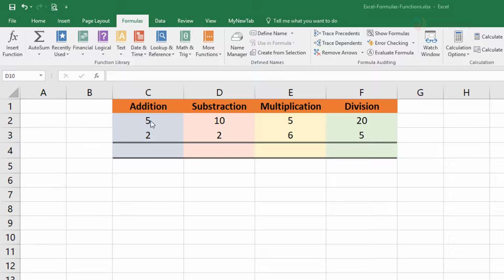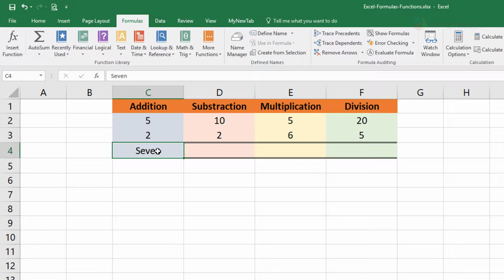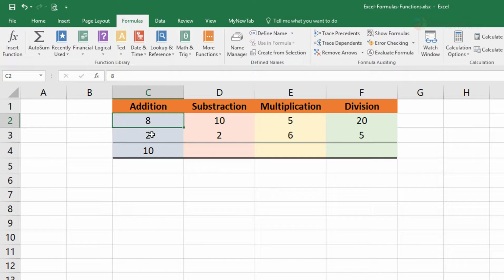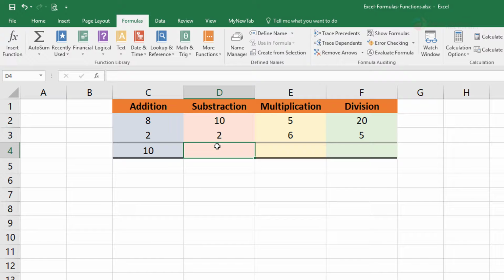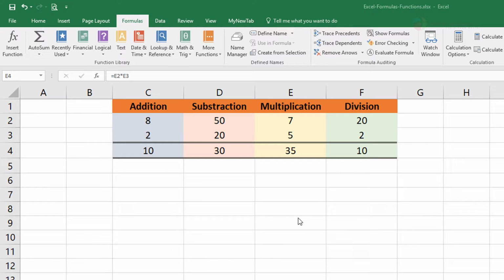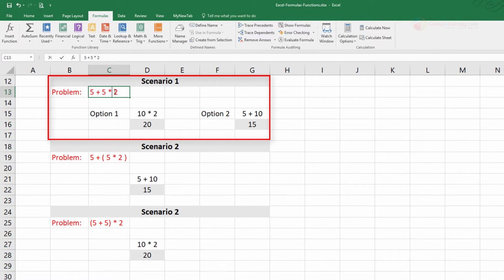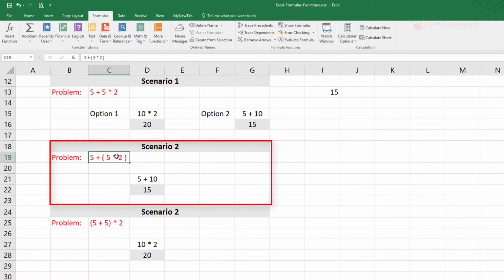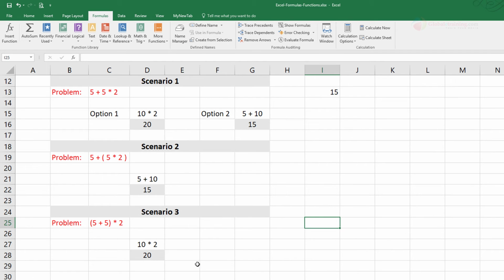15.3 Excel 2016 Basic Math